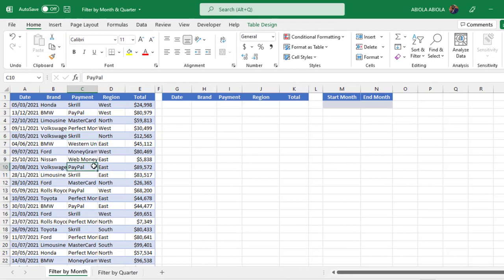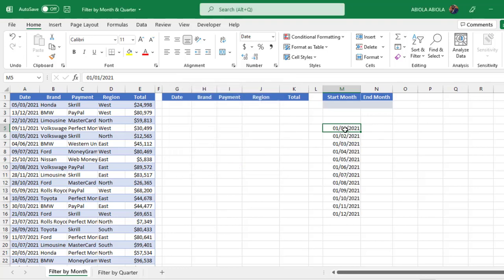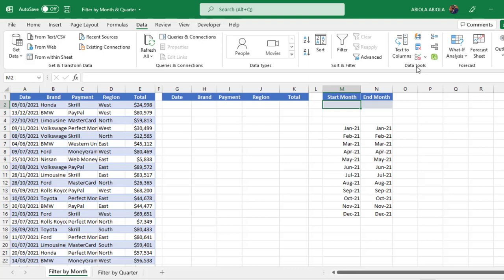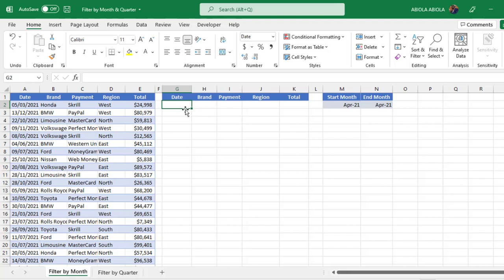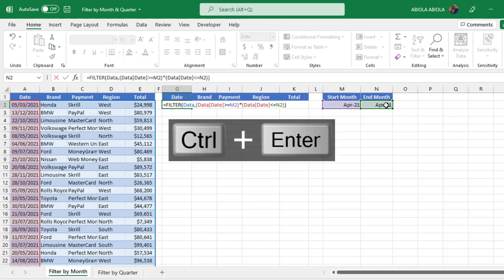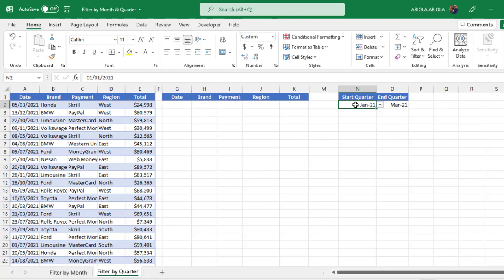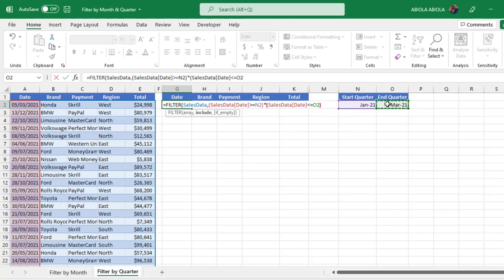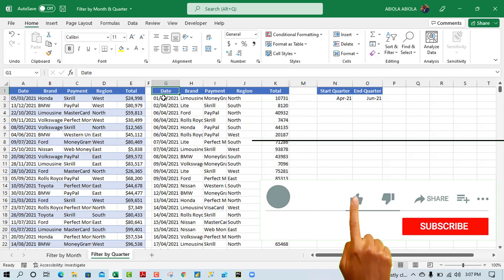Dynamic Array FILTER by Month & Quarter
In this Microsoft Excel video tutorial, I demo how to filter dataset by Month and Quarter.